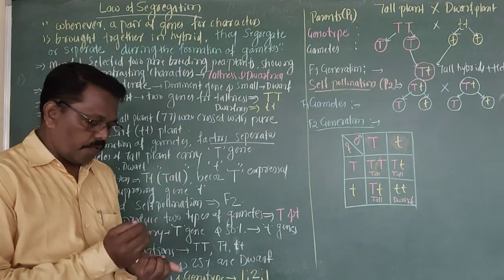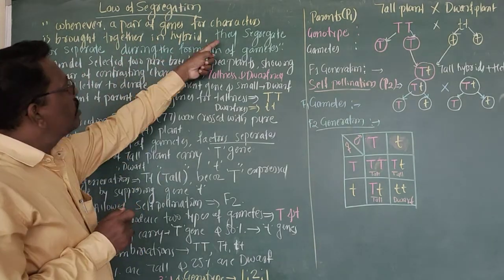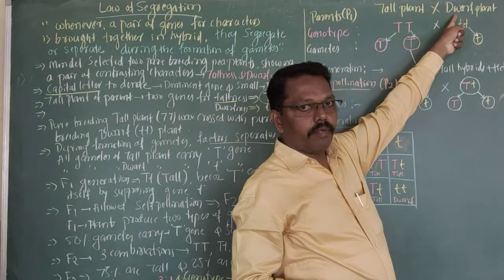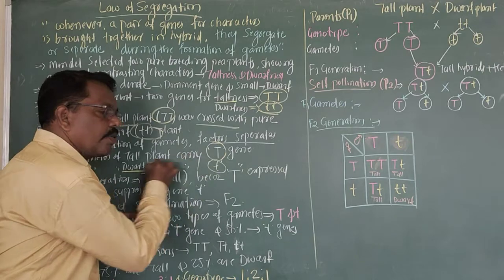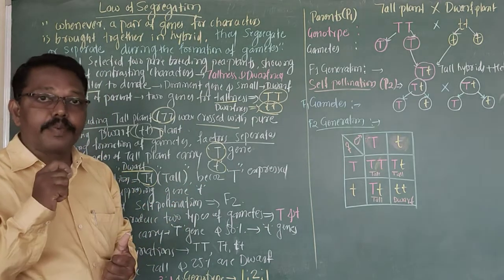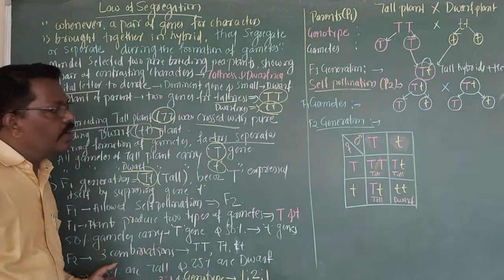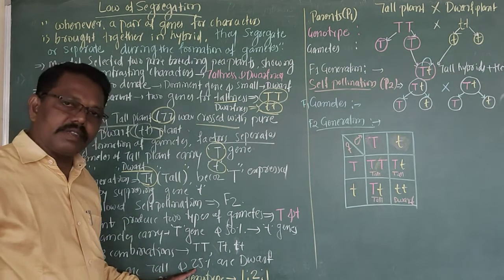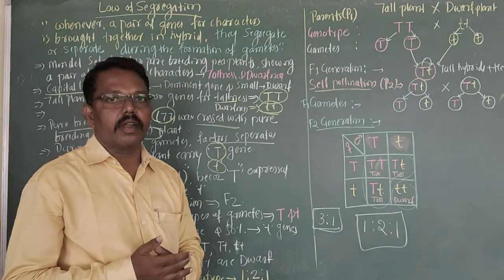Genetics : Mendel's Law of Inheritance